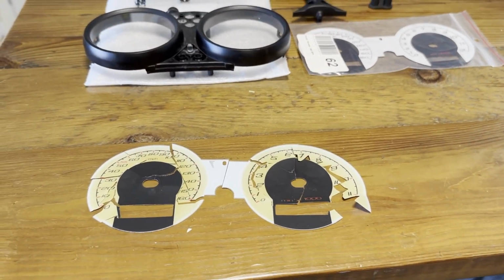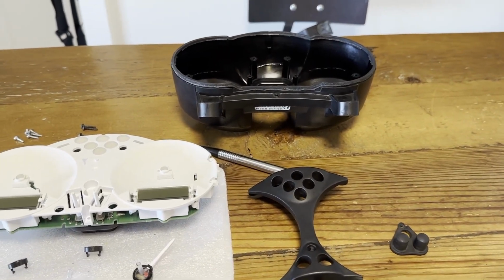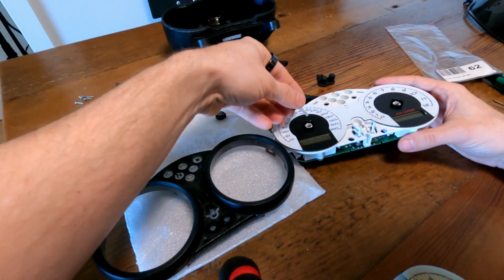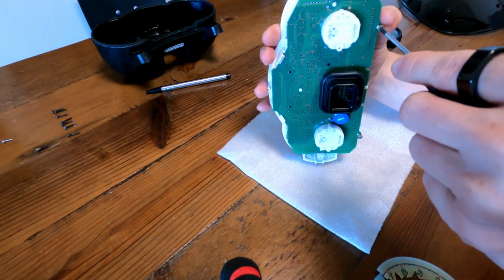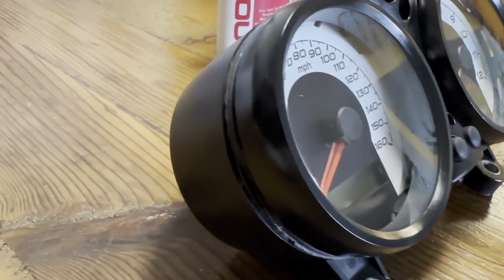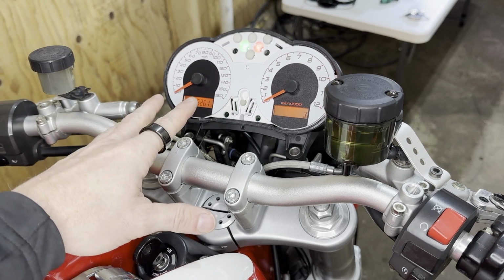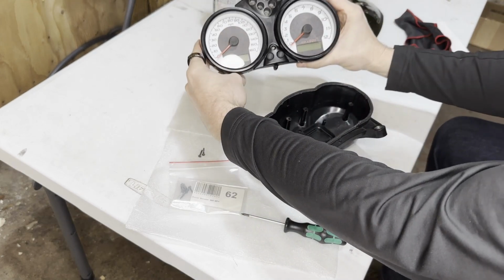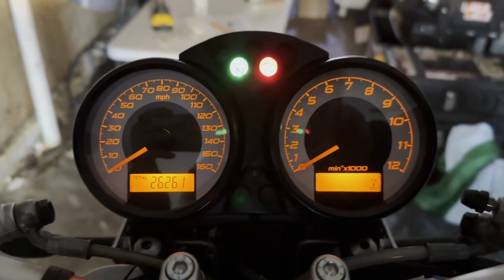Instrument Cluster Restoration - Ducati Monster S2R 1000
Restoring my 2006 S2R 1000 from Ducati. Time to make the really badly worn and UV damaged dash look brand new again !

Tools used in this video - Associate Links :
NOVUS Plastic Scratch Remover
CERAKOTE Ceramic Headlight Restoration Kit
E6000 Glue
Wera Tool-Check Plus
Wera Allen Key Set